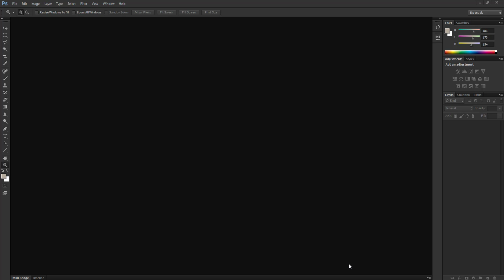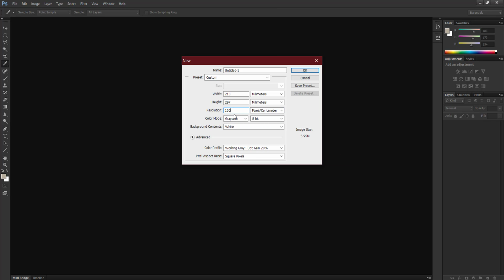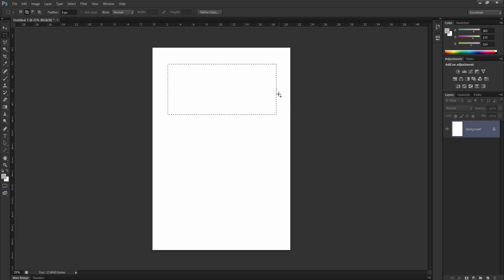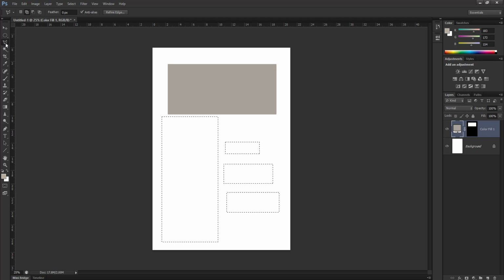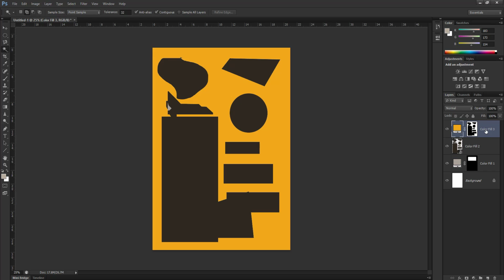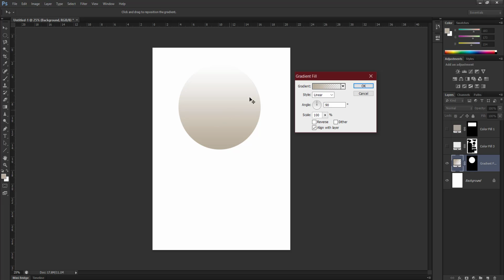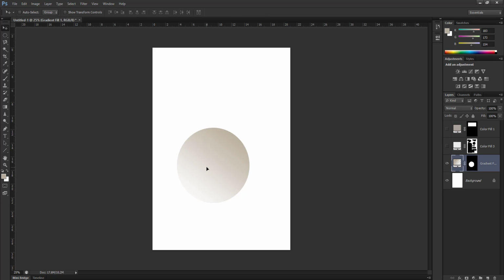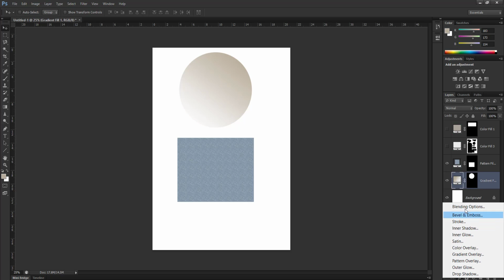Basic Photoshop tutorial: Learn photoshop from scratch: Part 01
This video teaches the basic interface of the photoshop, along with simple graphic creation tools and ways. These are perfect if you need to create any kind of graphical works for school work, collage, etc.